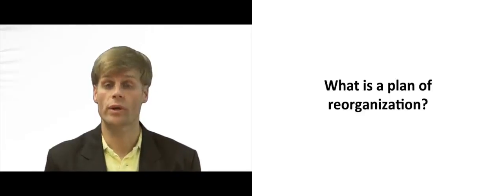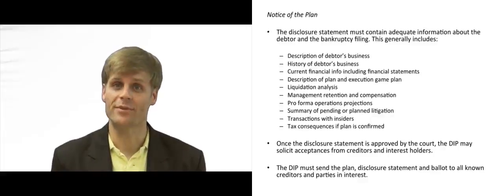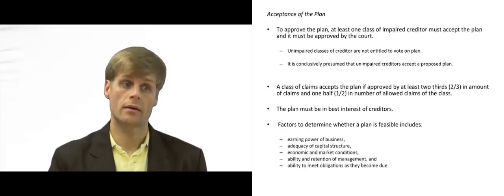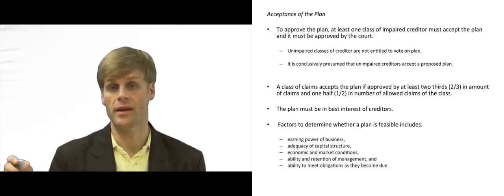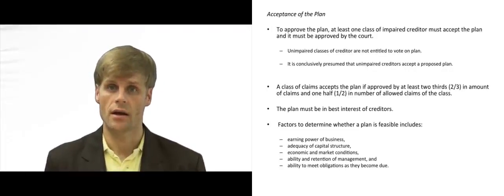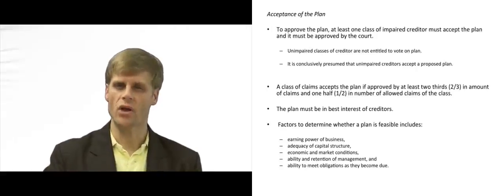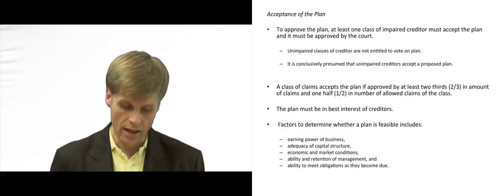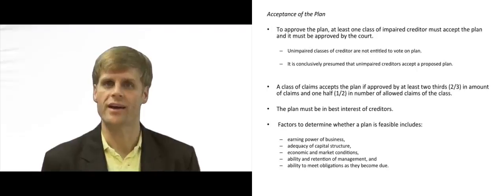Bankruptcy Plan of Reorganization